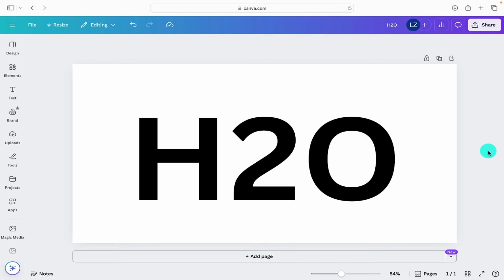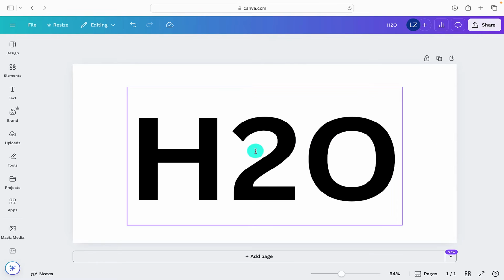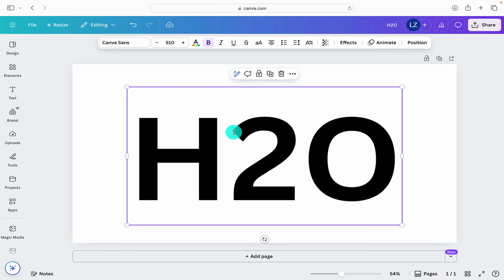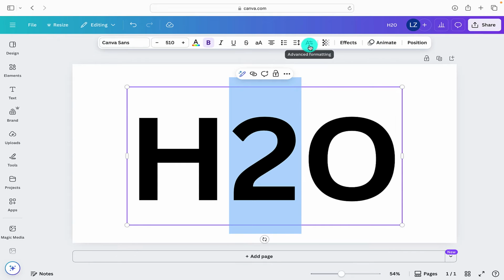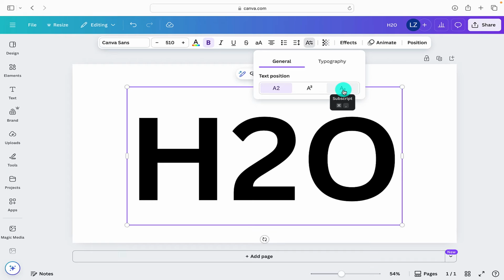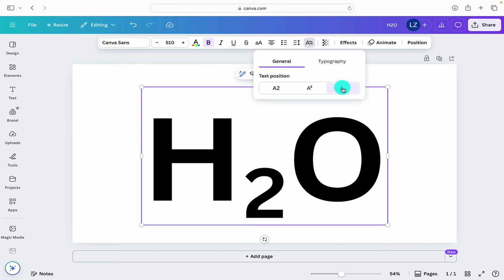How To Subscript In Canva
In this tutorial I am sharing one of canvas new features, subscript. This is a fantastic new feature that is so easy to use.